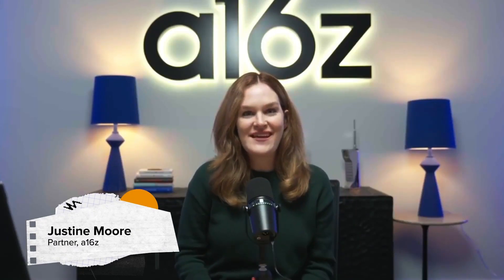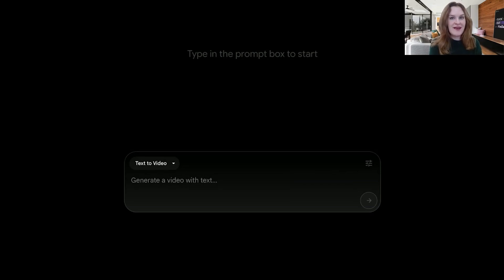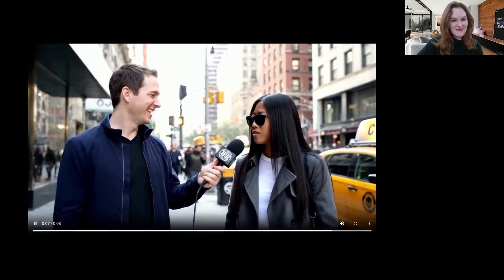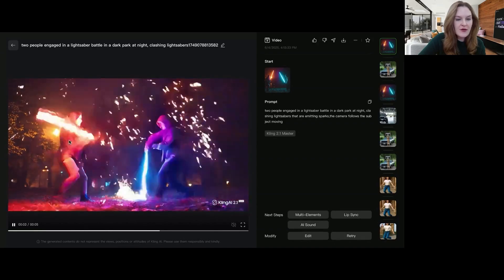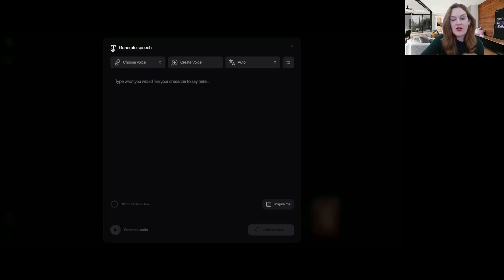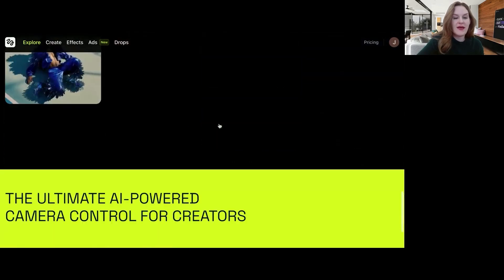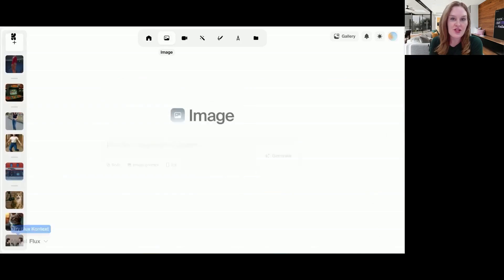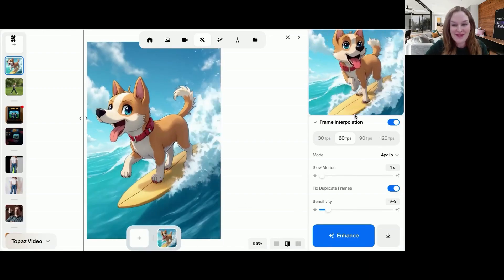The Ultimate AI Video Stack: Up-to-Date Best Tools to Make Content With AI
Justine Moore - Partner at a16z and the creator behind @VentureTwins - walks through her current AI video creation stack in this hands-on demo. She showcases tools like Veo 3, Kling 2.1, Hedra, Higgsfield, and Krea, and shares how she uses each one for specific creative tasks:

- Text-to-video generation
- Animating still images
- Creating talking characters with cloned voices
- Adding cinematic visual effects
- Testing and enhancing outputs across multiple models

Whether you're a creator, founder, or just AI-curious, Justine shares practical tips on prompting, model selection, and building your own AI-powered content workflow.

Timecodes:
00:00 AI Video Tools
00:38 Exploring Veo 3 for Text-to-Video
04:04 Animating Images with Kling 2.1
06:56 Creating Talking Characters with Hedra
09:39 Adding Visual Effects with Higgsfield
11:34 Using Open Source Models + Enhancing Videos on Krea

Please note that the content here is for informational purposes only; should NOT be taken as legal, business, tax, or investment advice or be used to evaluate any investment or security; and is not directed at any investors or potential investors in any a16z fund. a16z and its affiliates may maintain investments in the companies discussed.